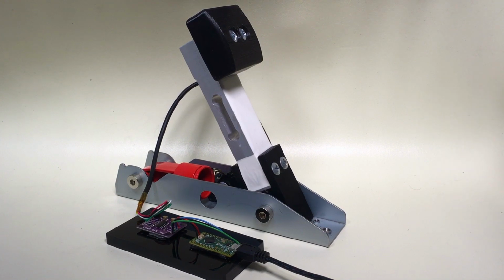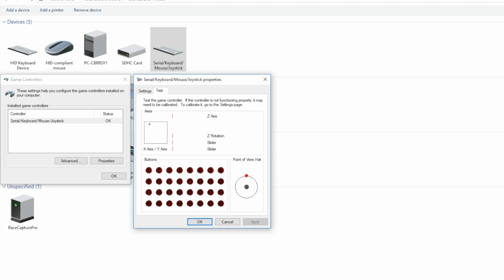Upgrade your G27/G25 brake pedal to a load cell - FOR $30!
Upgrade your G27 brake pedal to a load cell - FOR $30!
Please comment if you have any questions printing or assembling the parts, wiring or programming the boards.

As of October 7 2018: beam load cell $14 + HX711 amplifier $2 + Teensy LC $12

Amazon links (more expensive but you get the items quicker):
HX711 Load cell amplifier
Teensy LC

PLA filament I use
The 3D printer I use
Micro USB cable